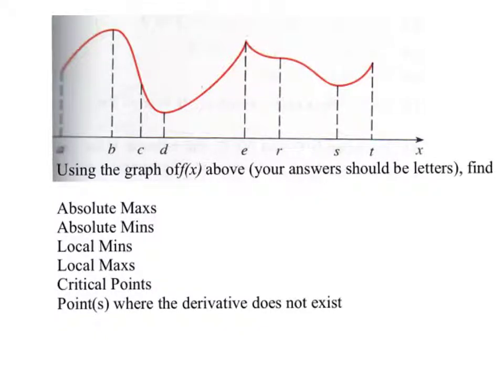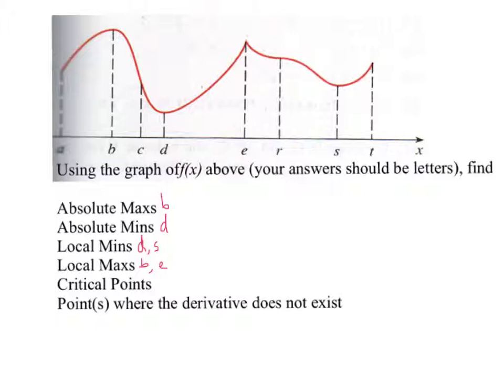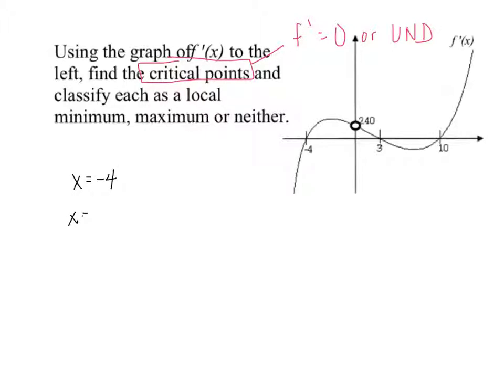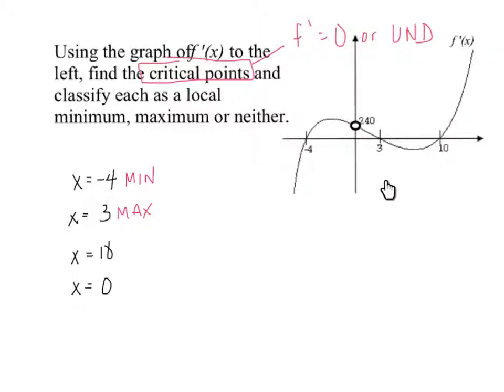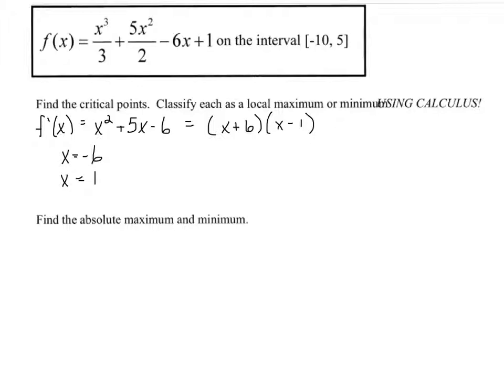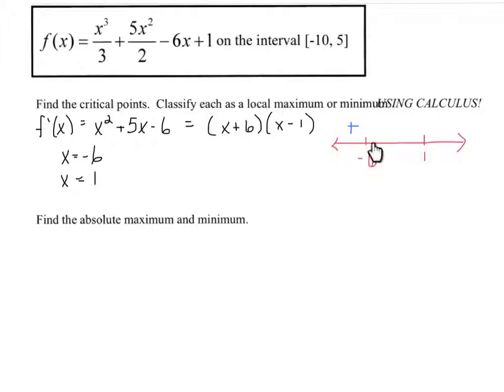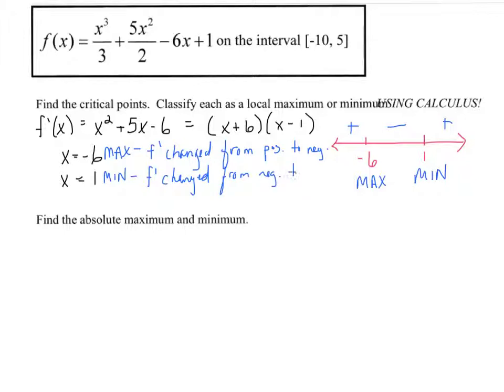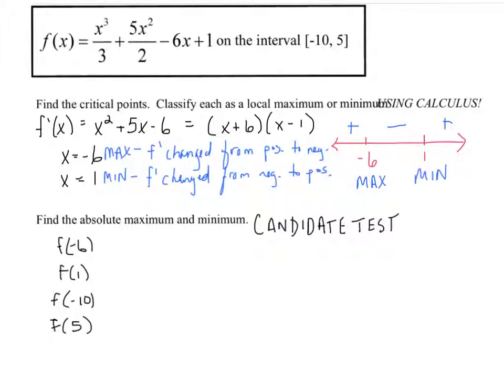Calculus Finding Extreme Values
4.1 Day 2 A